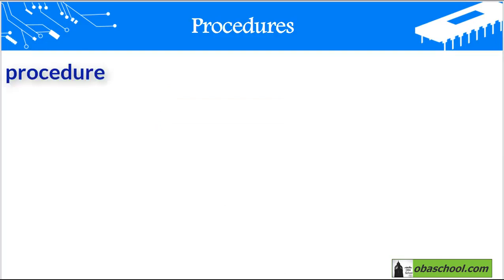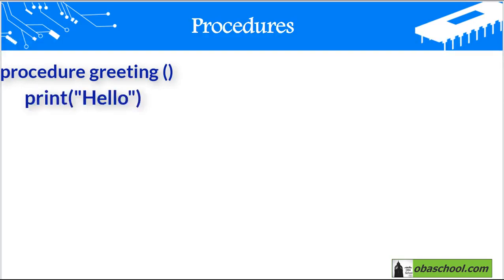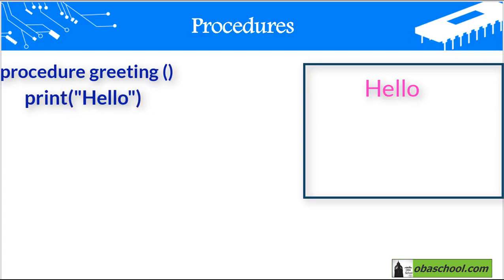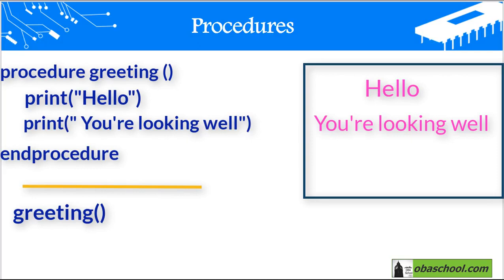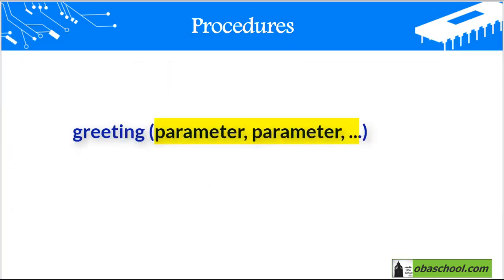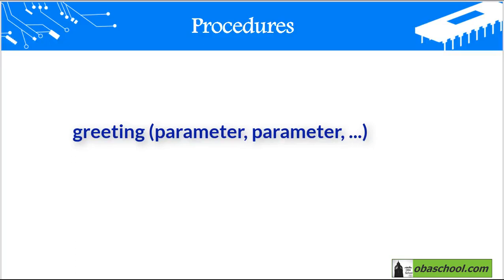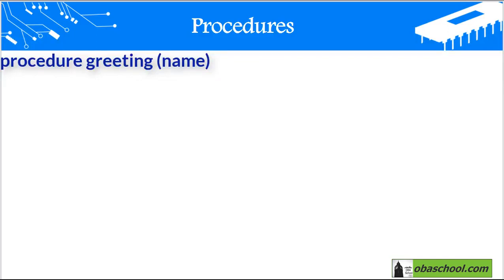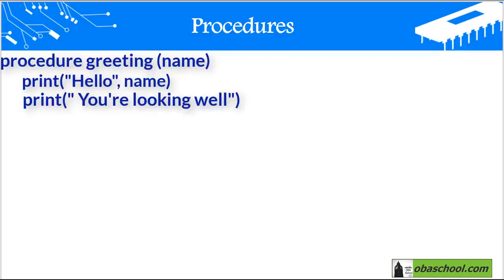Programming - 1.18 Procedures and Functions - Procedures Part 1